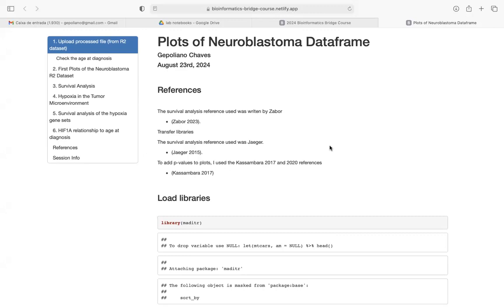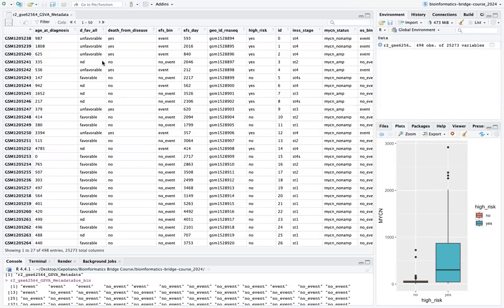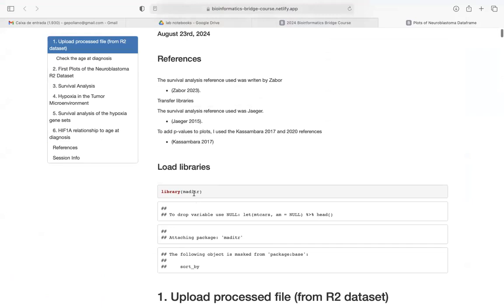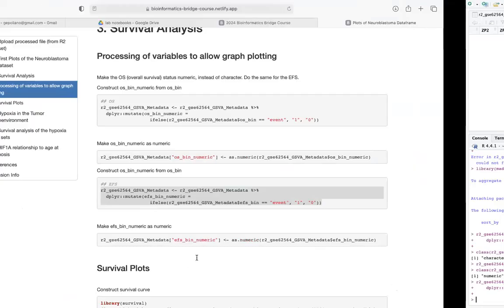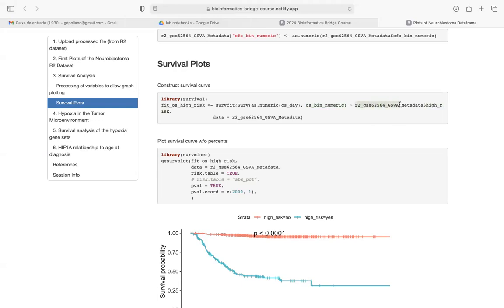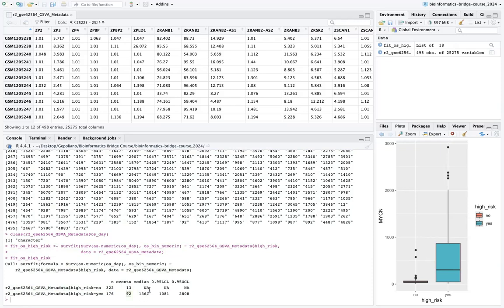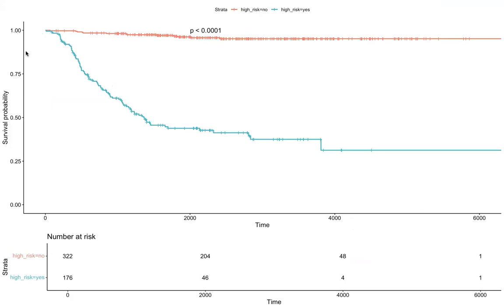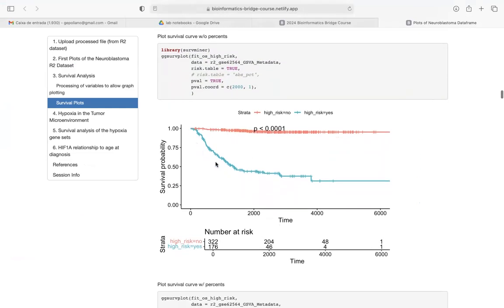3.2. Survival analysis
Survival analysis using the neuroblastoma data frame.